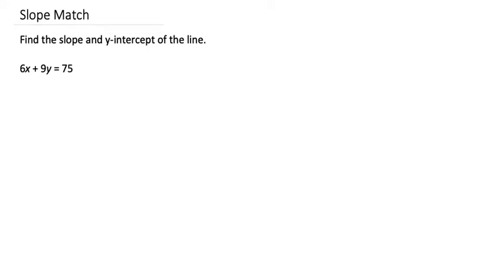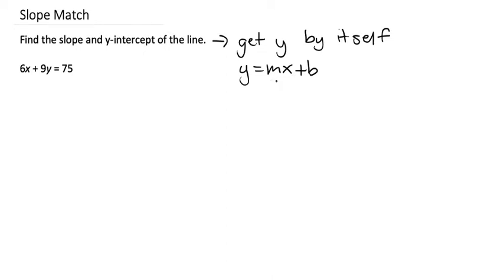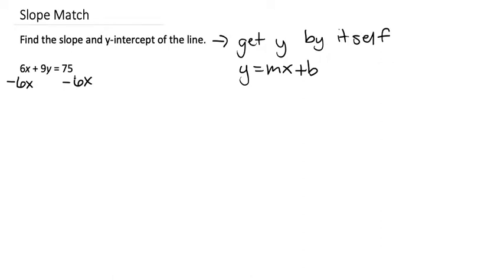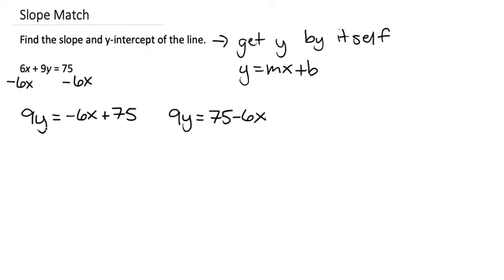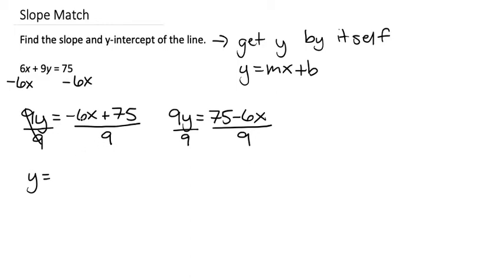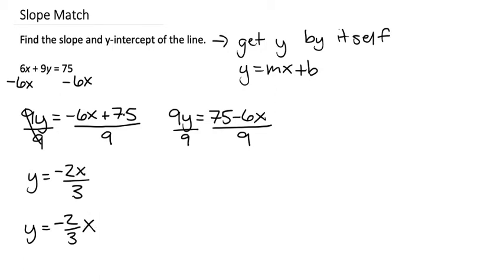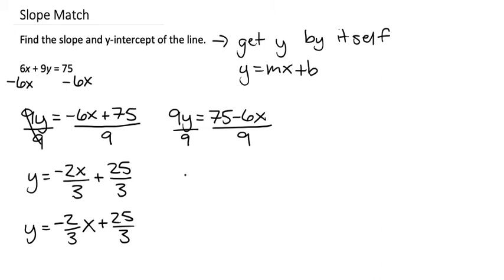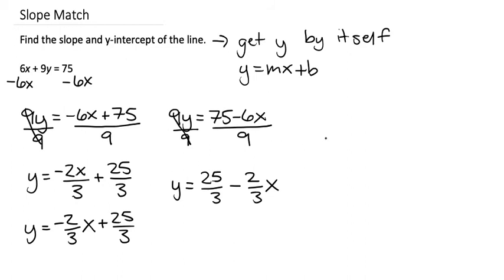Slope Match Video